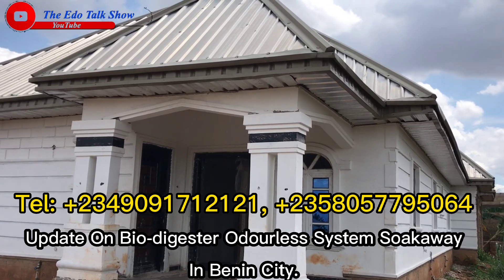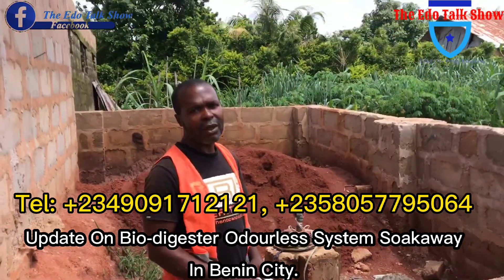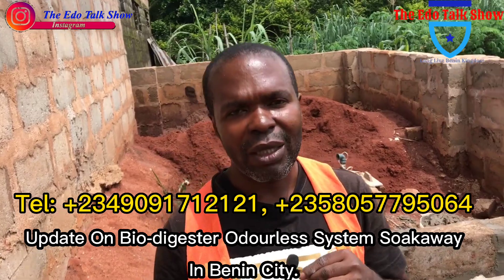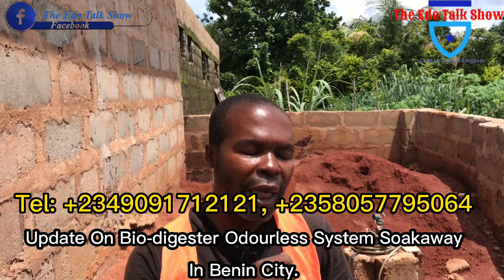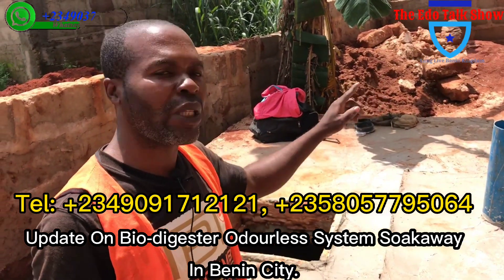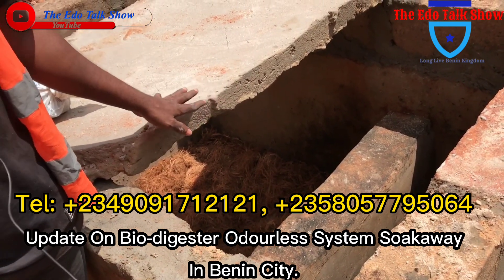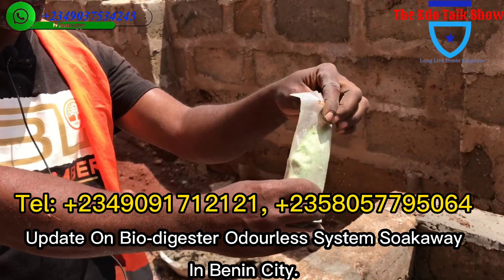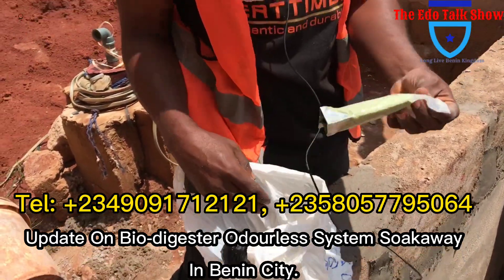Check Out This Modern Odourless Bio-digester Soakaway That Last As Long As your House Remains Intact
A Biodigester wastewater /sewage treatment plant with the discharge of the effluent directly into a watercourse, into a soakaway trench system, or to a Partial or Seasonal soakaway with an overflow to a watercourse. Partial or Seasonal soakaways are a well-tried and very successful method.